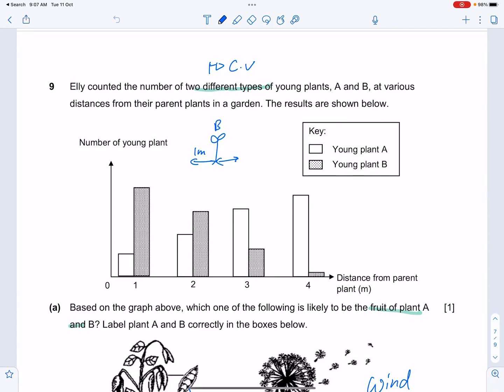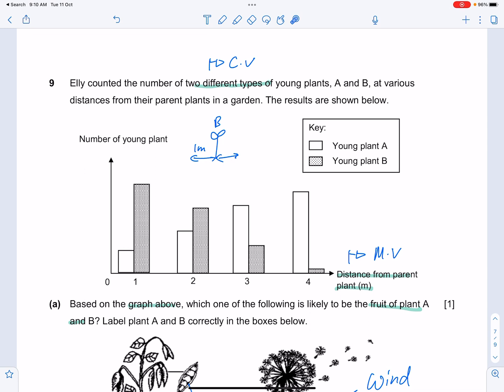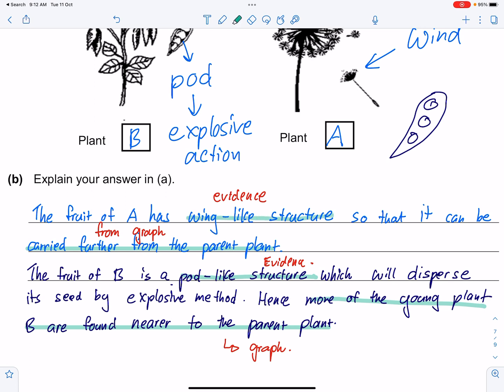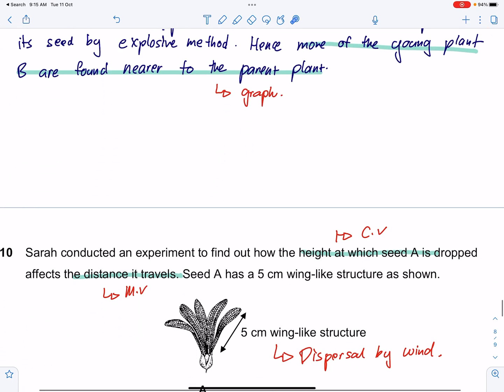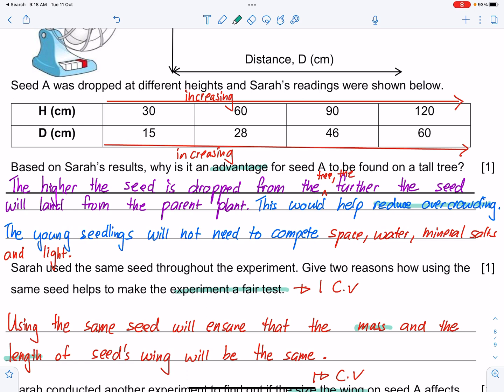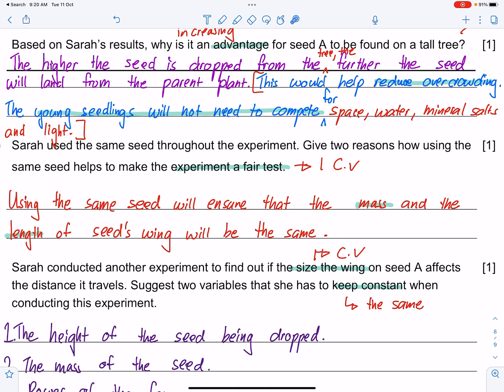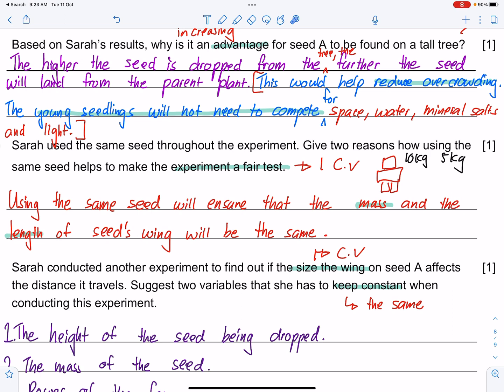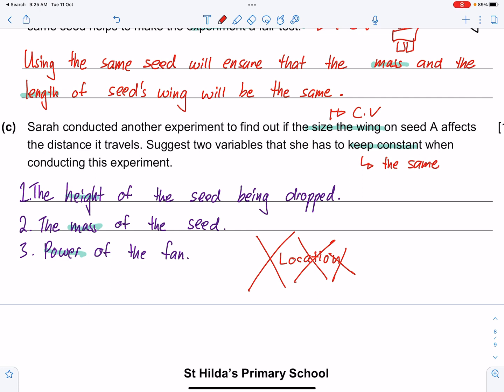Topical Practice Paper Reproduction in Plants Set 2